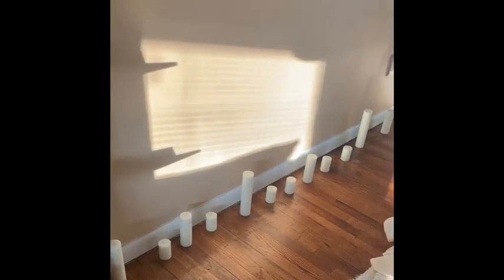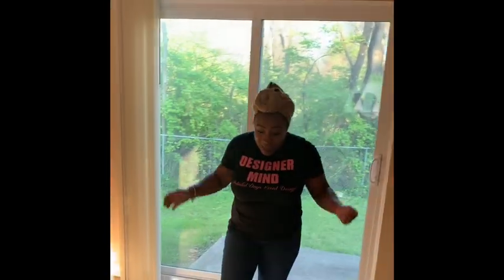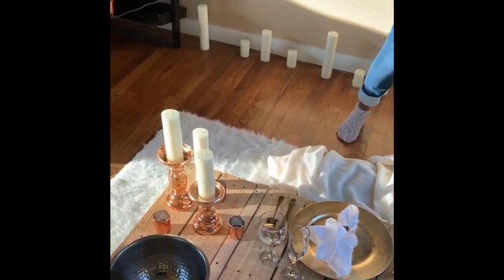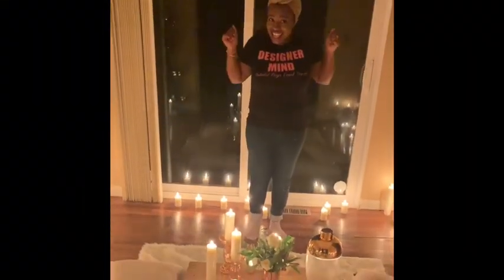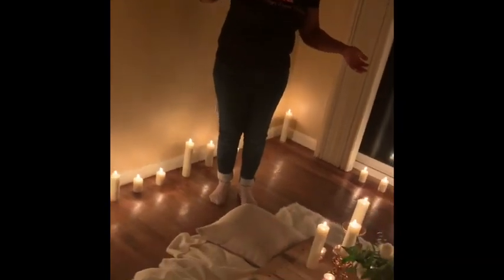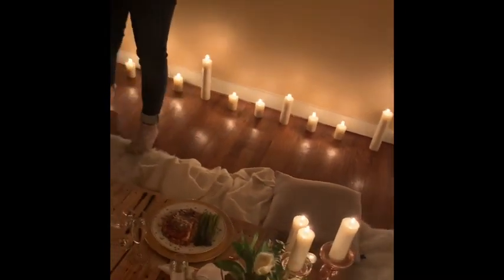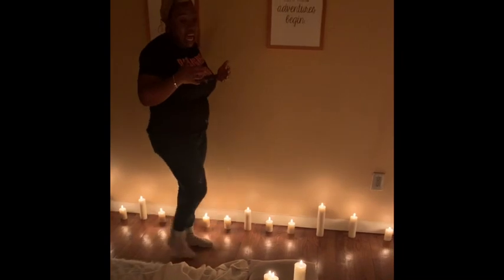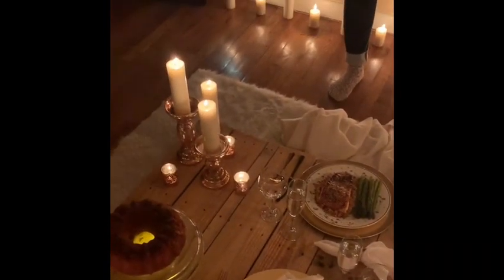DIY Quarantine Date Night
Hey Necessarily Family! Go ahead and watch this video for tips and tricks for a successful in-home date night! Hit up these wonderful businesses to plan your next date night

Collaborators:
Detailed Days and Event Design
Facebook: Detailed Days and Event Design